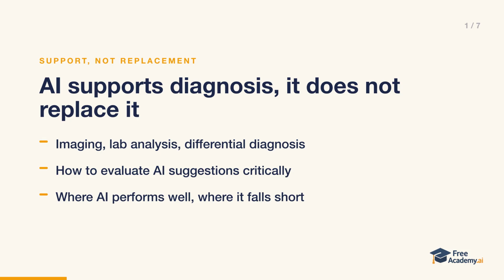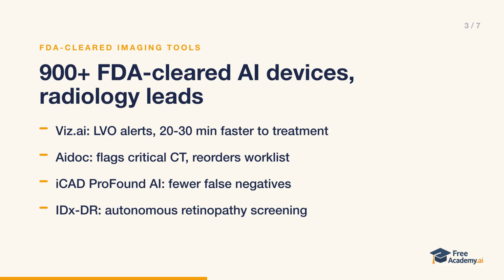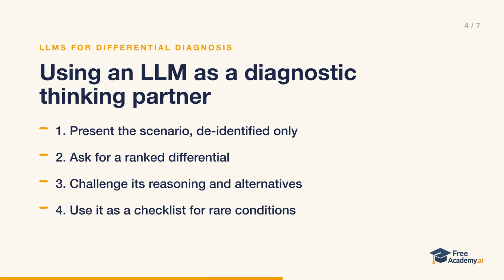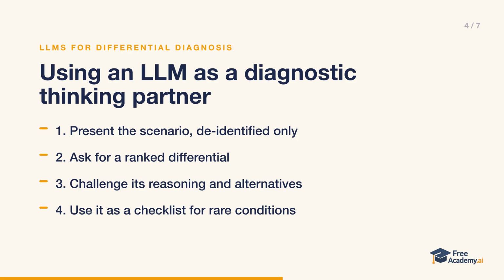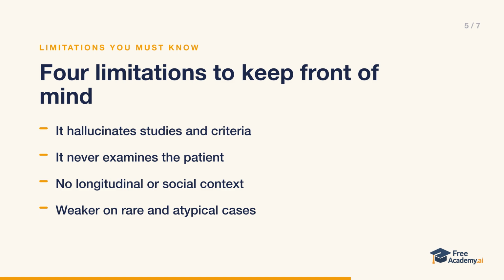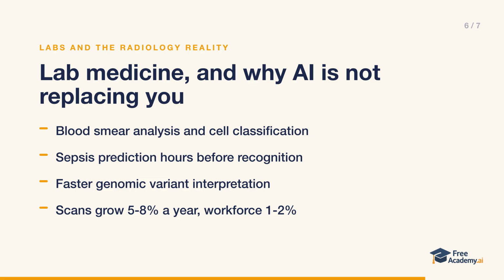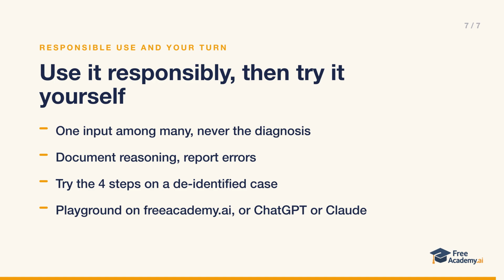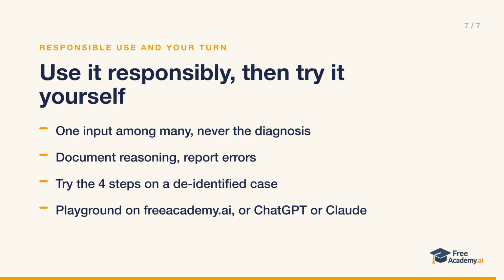AI-Assisted Diagnostic Support: How AI Helps Clinicians Diagnose (Not Replace Them)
A practical look at how AI supports clinical diagnosis across medical imaging, laboratory medicine, and differential diagnosis generation. Covers FDA-cleared tools like Viz.ai, Aidoc, iCAD ProFound AI and IDx-DR, the real limitations of large language models in diagnostic reasoning, and how to use these tools responsibly. Part of the free AI for Healthcare Professionals course on FreeAcademy.ai.

Chapters:
0:00 Support, Not Replacement
0:56 AI in Medical Imaging
1:47 FDA-Cleared Imaging Tools
2:55 LLMs for Differential Diagnosis
3:59 Limitations You Must Know
4:58 Labs and the Radiology Reality
6:01 Responsible Use and Your Turn